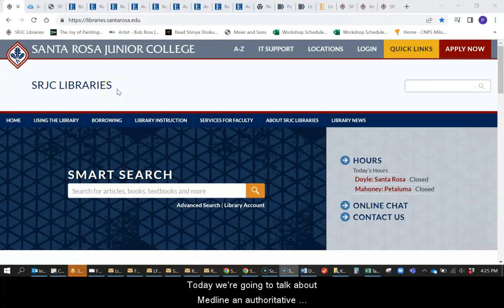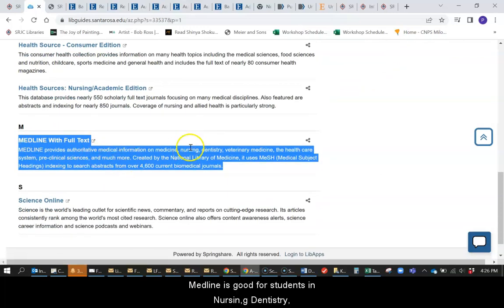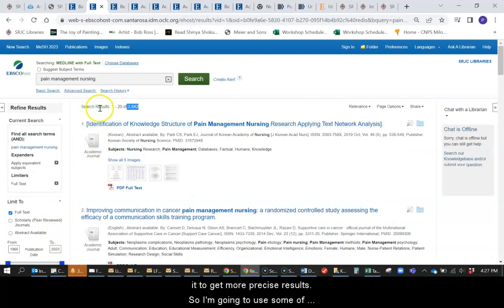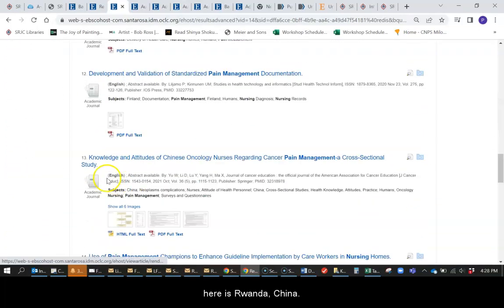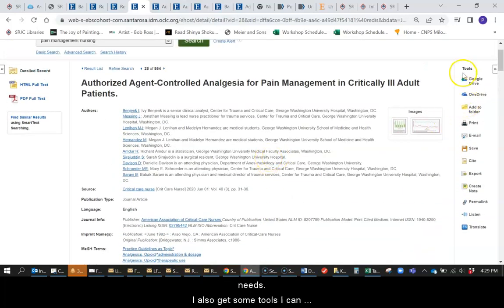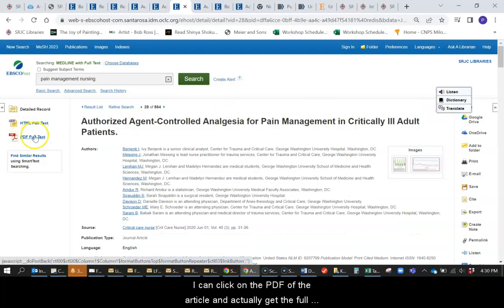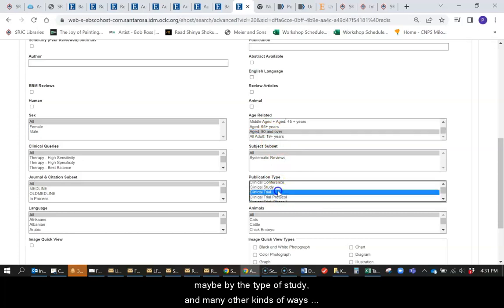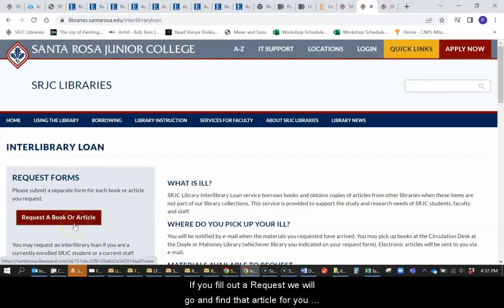MEDLINE with Full Text